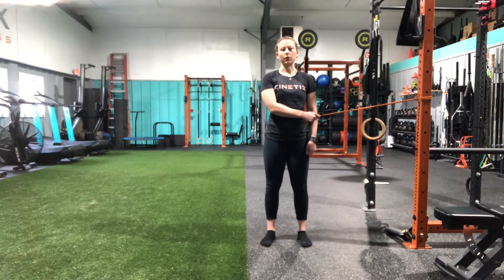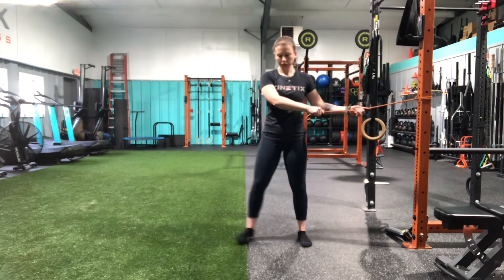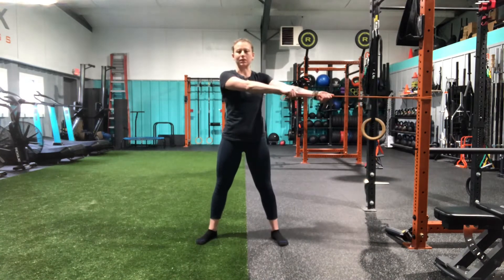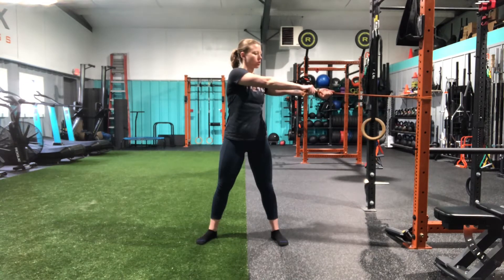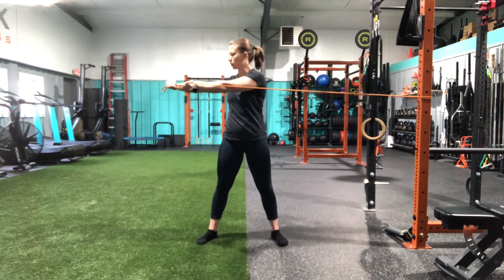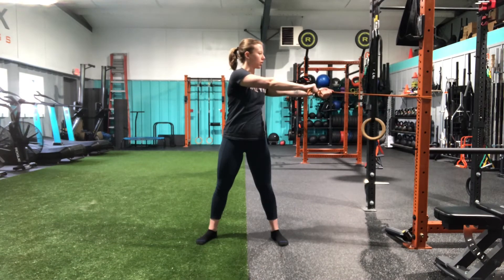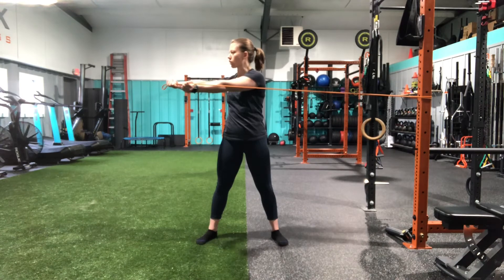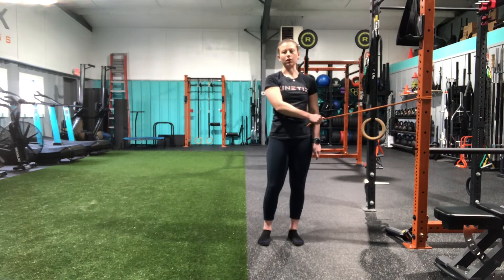Wide Stance Pallof Rotation